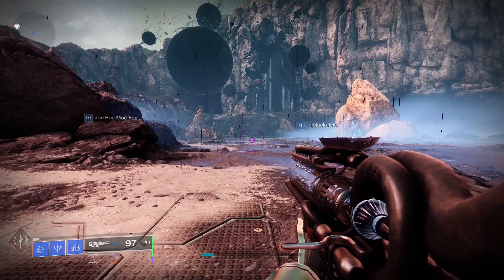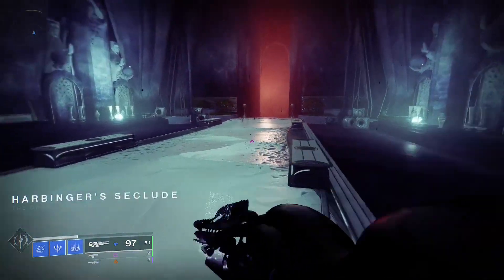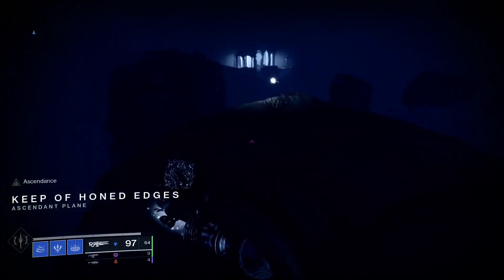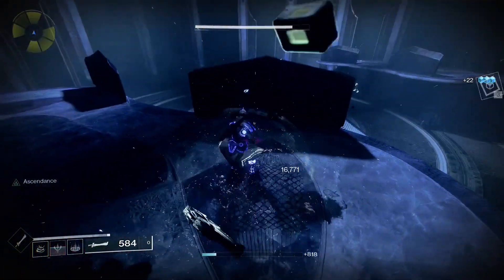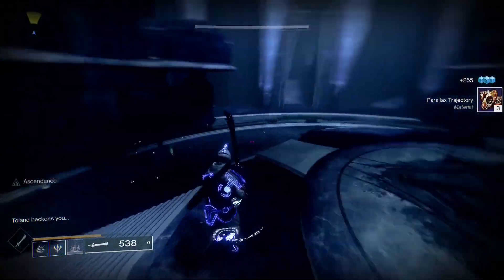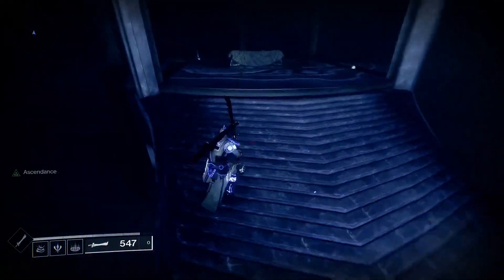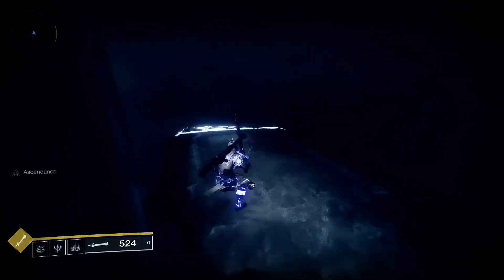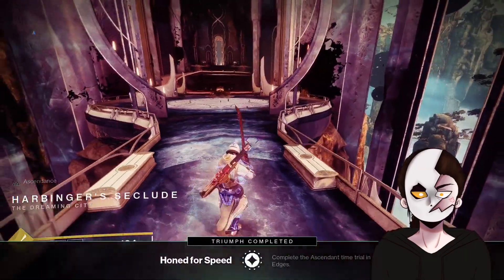Destiny 2 | Ascendant Challenge Guide and Location 7-12-2022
What is up guys it is Styx here, today I am going to be showing you guys how to do this week's Ascendant challenge and its location. This is the current fastest way to farm out Dreaming City weapons every week, as it takes about 30 minutes for 6 drops if you have 3 characters. This includes drops such as the Retold Tale, Twilight Oath, or the Vouchsafe void scout rifle (this has recently gotten indirectly buffed due to the introduction of volatile rounds as well as improved void weapon synergies), which pair really well with kinetics like Riiswalker, Fatebringer, and new Witch Queen weapons such as the reintroduced Messenger pulse rifle (Alacrity is nuts and the Desperado nerf isnt too bad), Piece of Mind, and Duty Bound. There is also the Tigerspite which pairs extremely well with the new Sudden Death shotgun from Prophecy, or as a double-primary loadout for Grandmaster Nightfalls with Ikelos Handcannon or Funnelweb (double anti-overload but i dont judge). The Keep of Honed Edges ahamkara / ascendant eggs and Ahamkara lore bones are difficult to find for anyone who hasn't ran this before and even some who have, so I'll be running through the whole thing so as to not lose anybody and for the sake of my own sanity.

Toland can be found along the main path but is typically bugged or broken in some way.